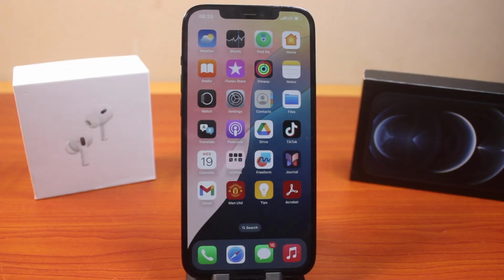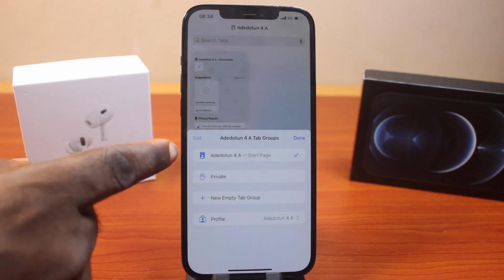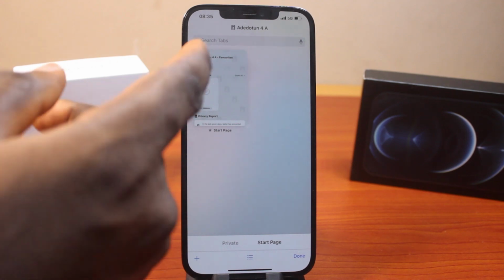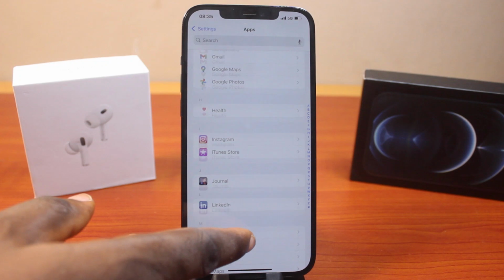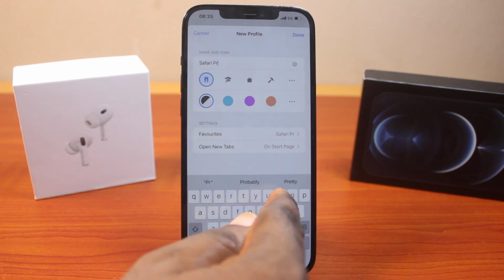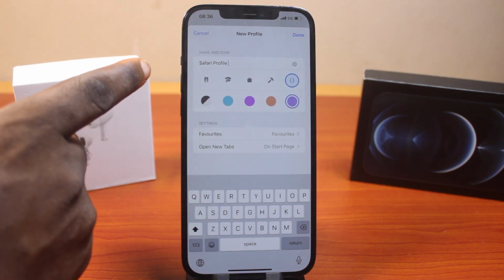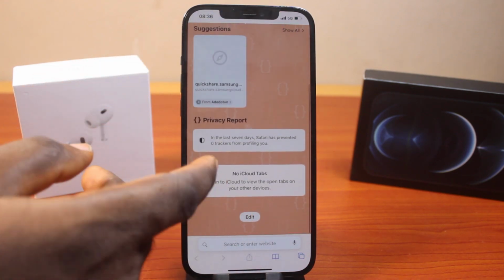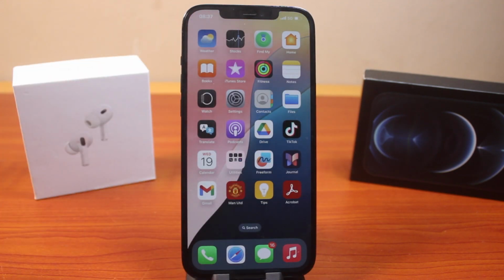How to Create Profile in Safari on iPhone on iOS18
Here in this video, I'll show you how to create a profile in Safari on iPhone on iOS 18. So after this, you will be able to have multiple profiles and switch between them when opening tabs on the browser.